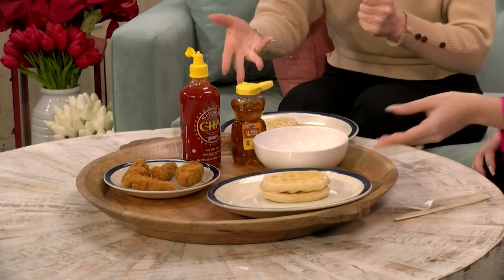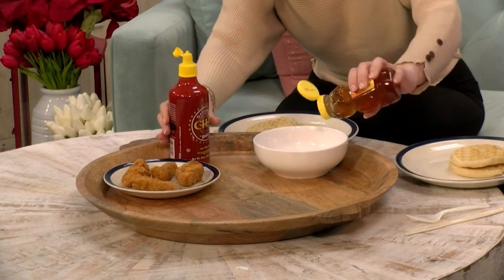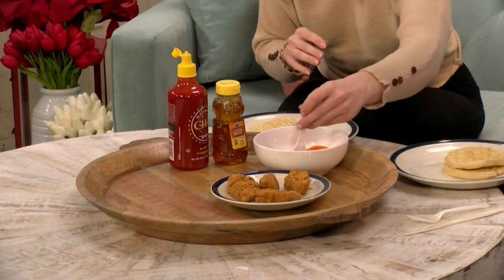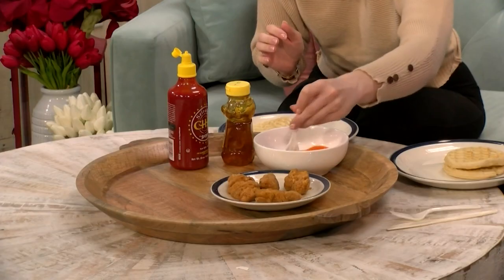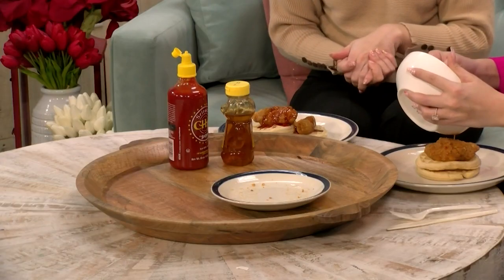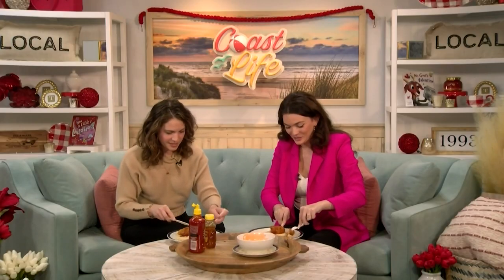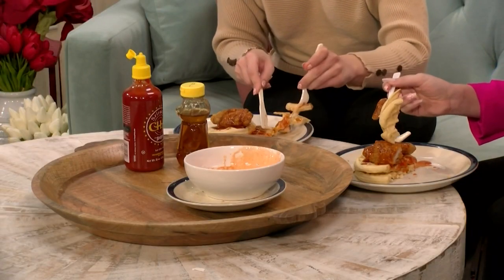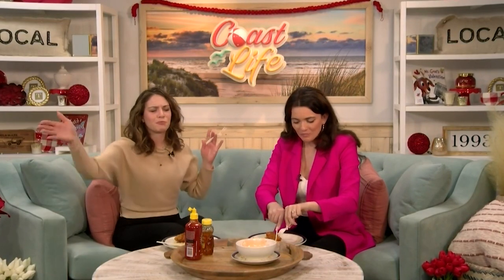TikTok Made Me Try It: Honey Sriracha Chicken and Waffles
For when you're looking to spice up a classic comfort food